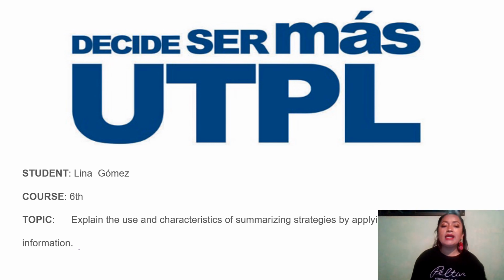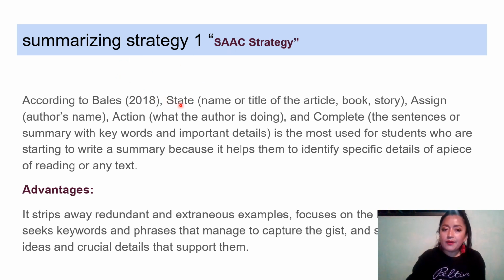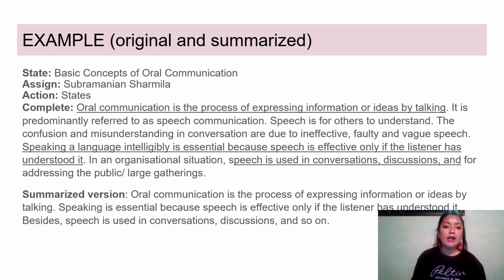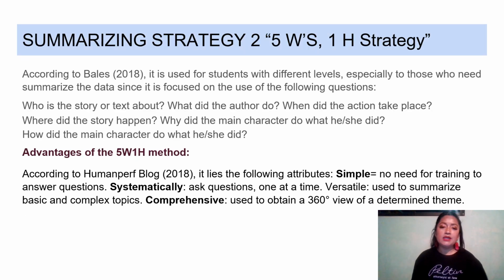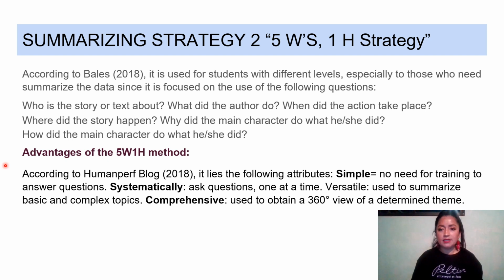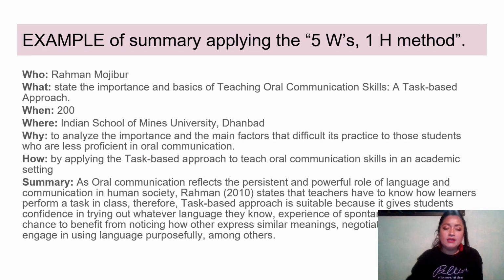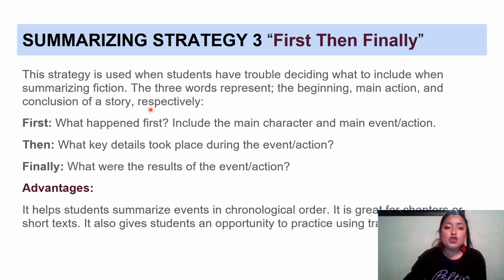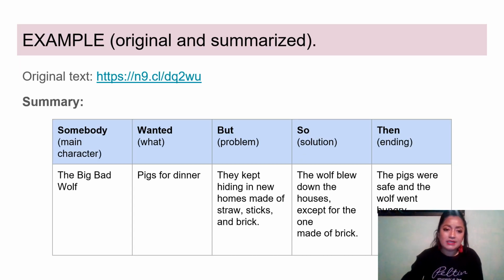PPT LINA READING SUMMARY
CHARACTERISTICS OF SUMMARIZING STRATEGIES